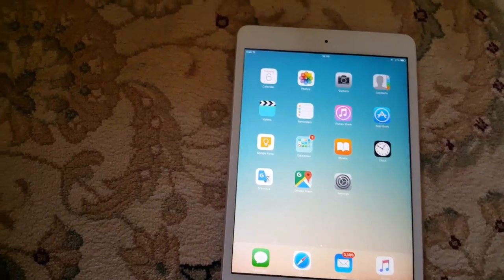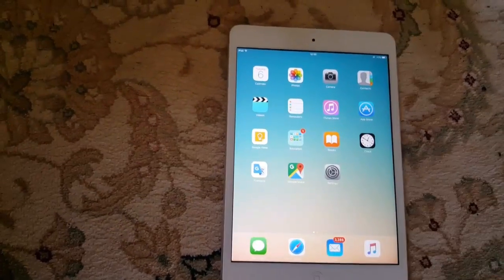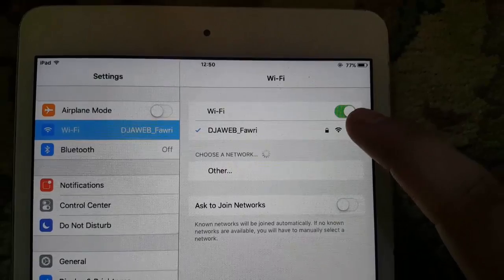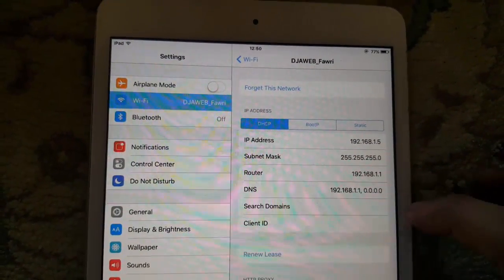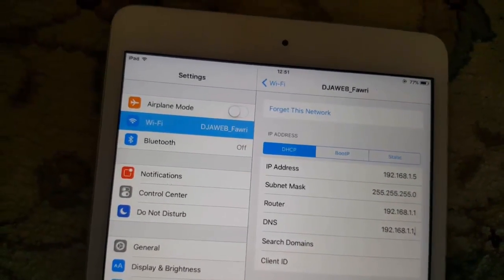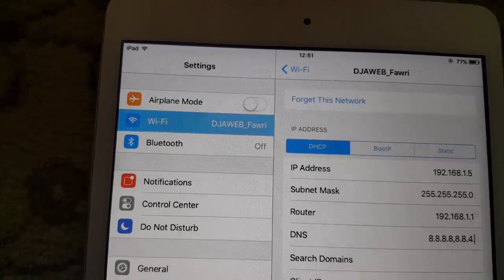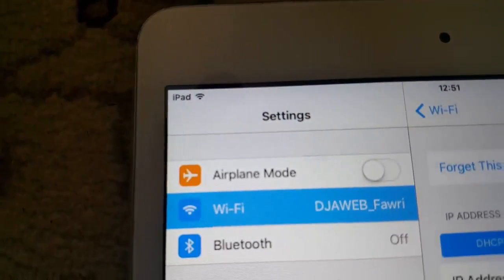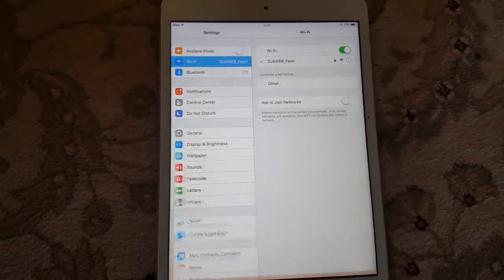FIX slow and weak WIFI on iphone 7 ( all ios devices)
fix bad wifi
how to speed up wifi
speed up slow wifi on iphone 6
iphone se speed up